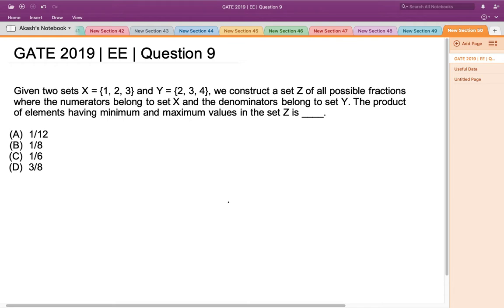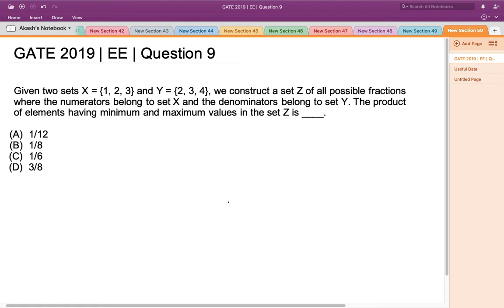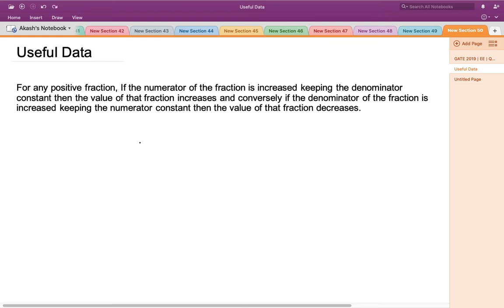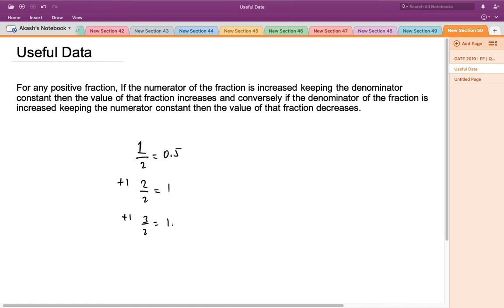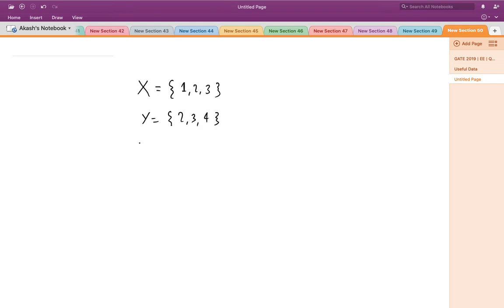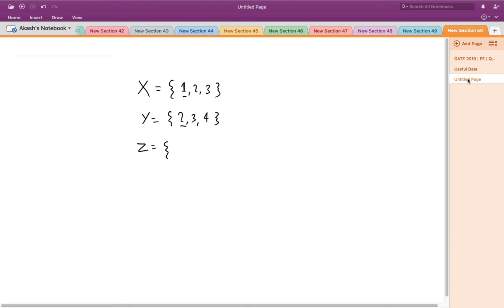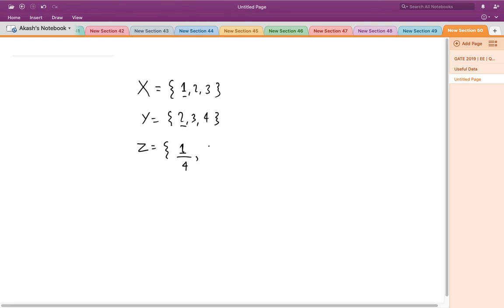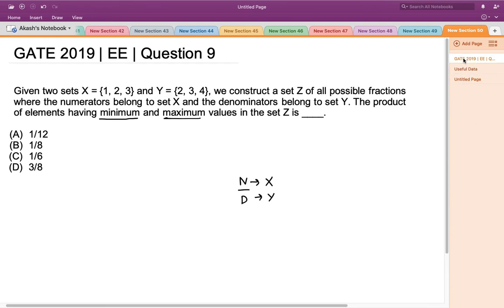Q9 APT EE 2019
GATE Preparation - Aptitude/Electrical Engineering